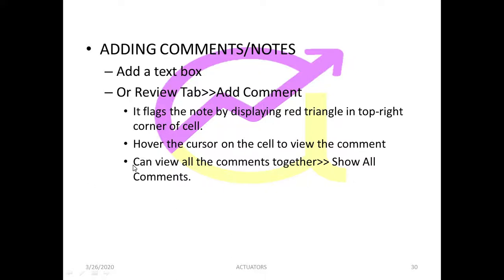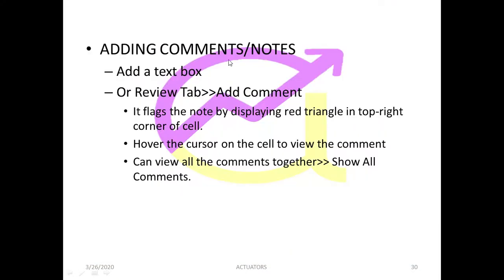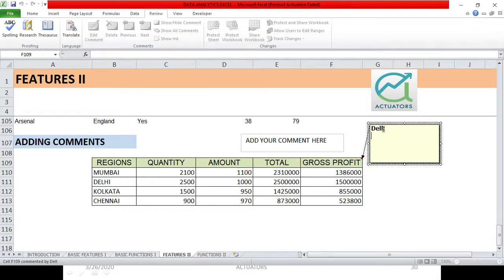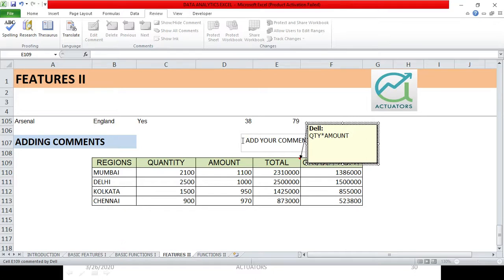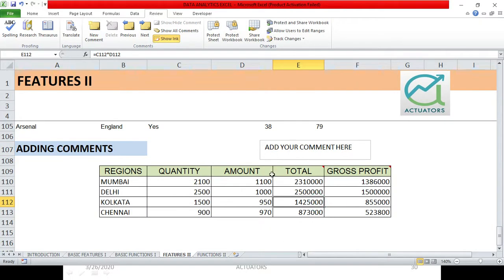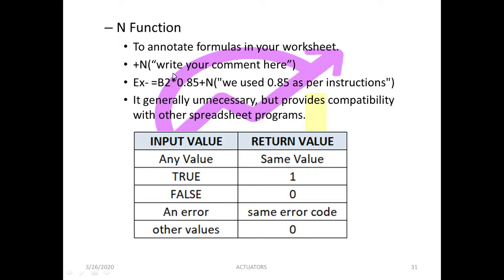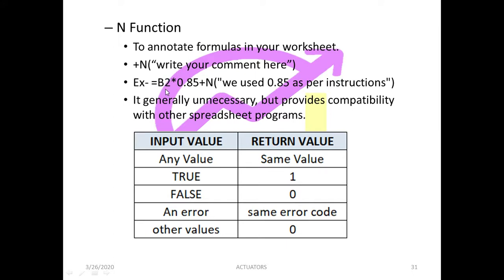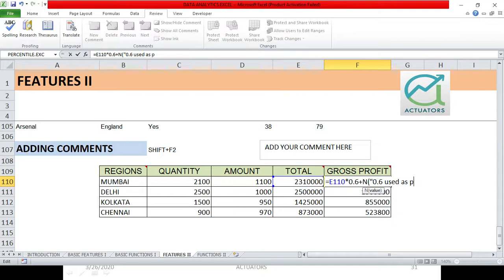Adding Comments | Excel Hacks | Shivangee Agarwal